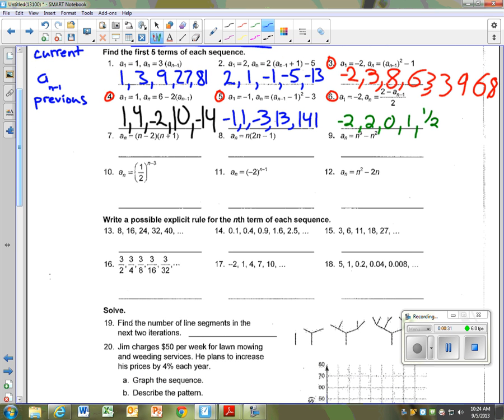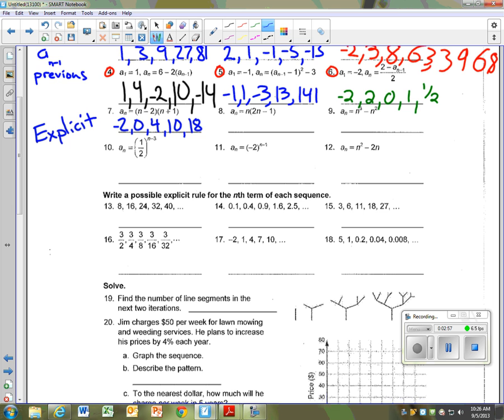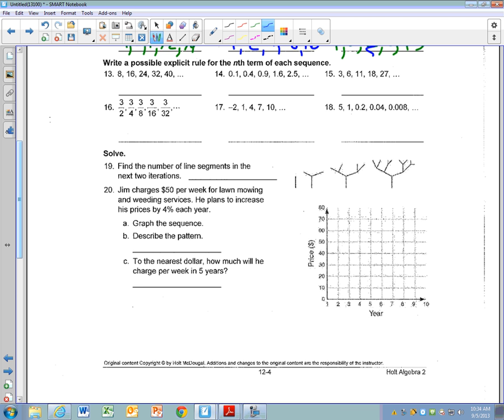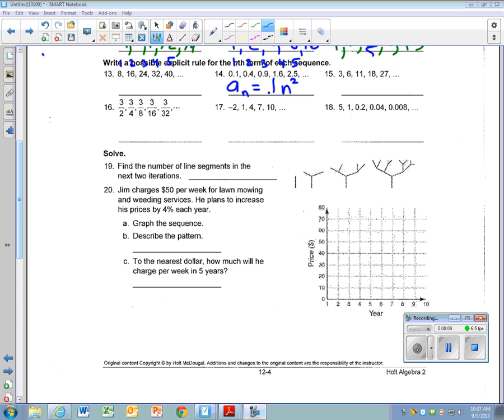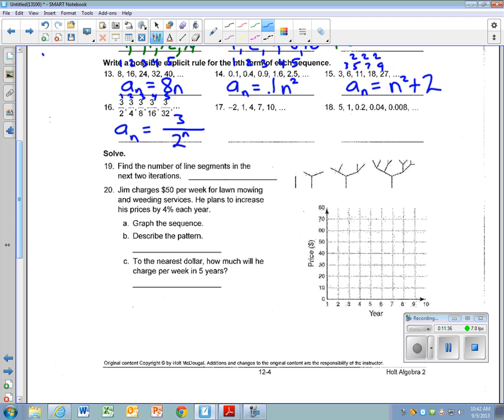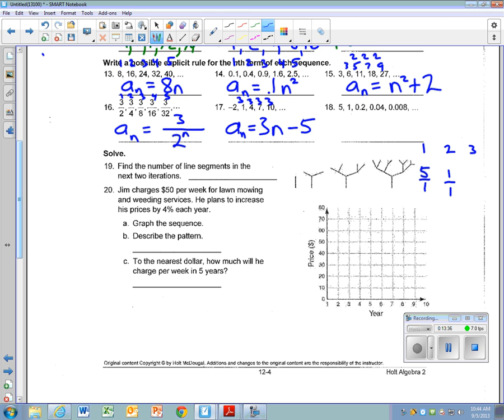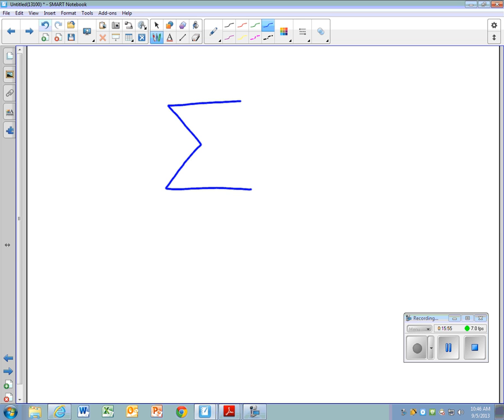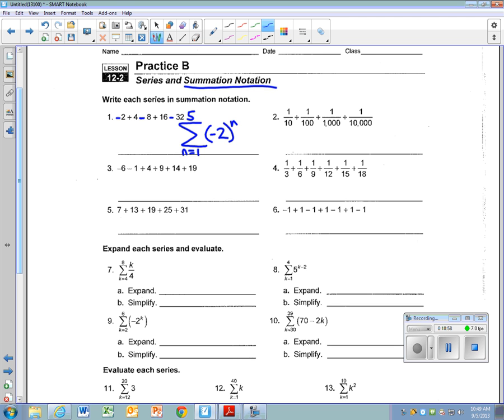Calculus Review of Sequences and Series Thursday